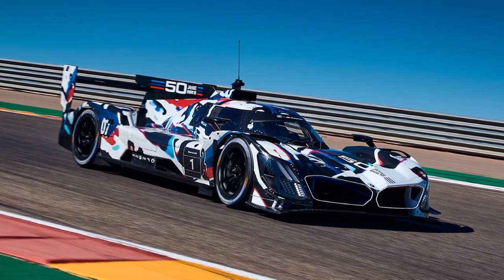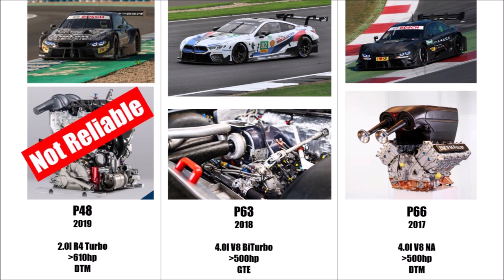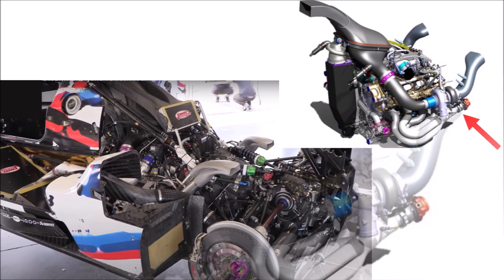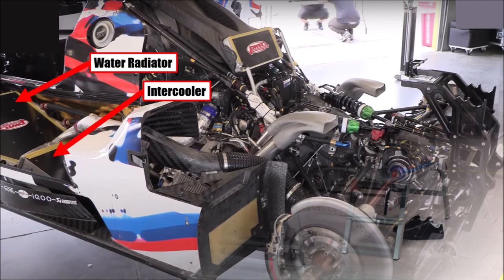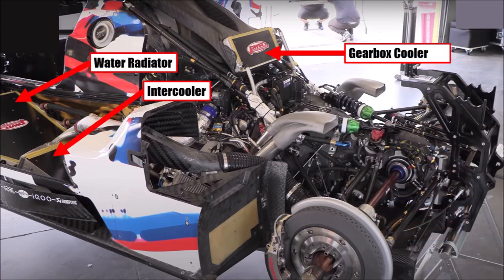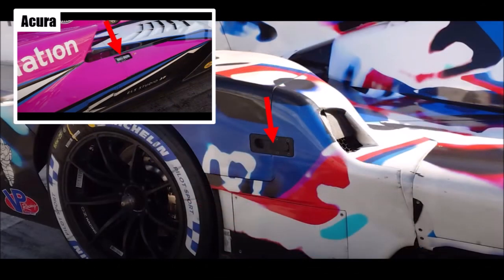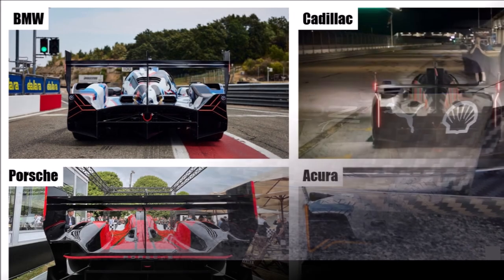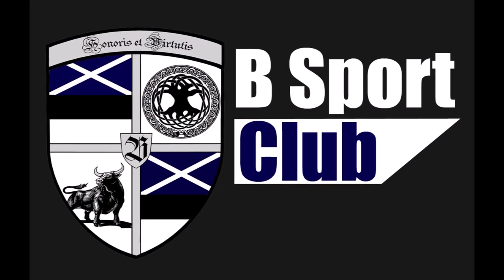24h Daytona 2023 - BMW M Hybrid V8 LMDh - CLOSER LOOK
Let's take a closer look at BMW's LMDh contender.

How did they choose their engine?
Why does it have the busiest engine bay of all new LMDh cars?
Which problems do they have to overcome?